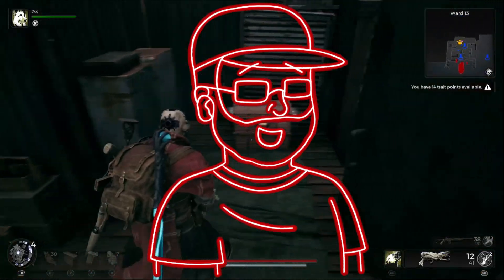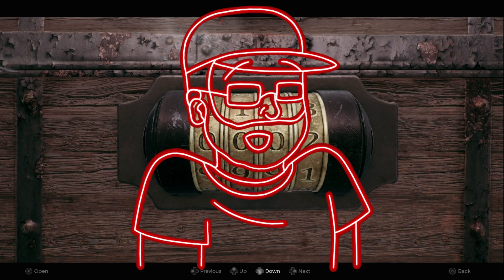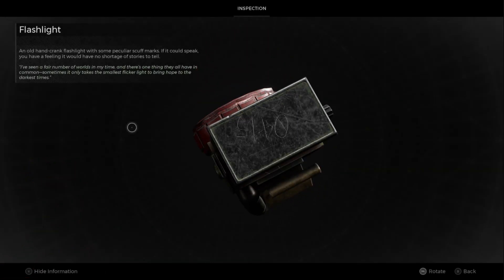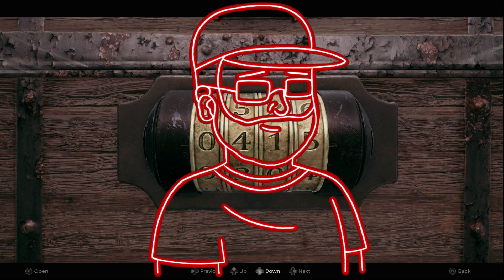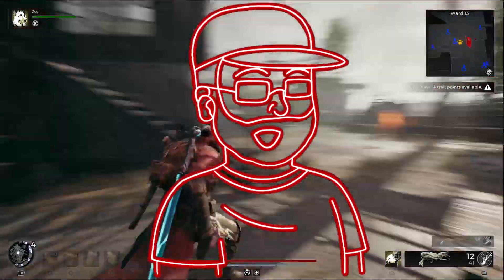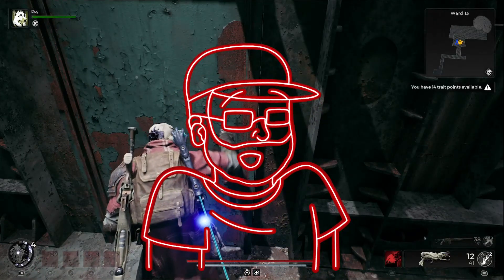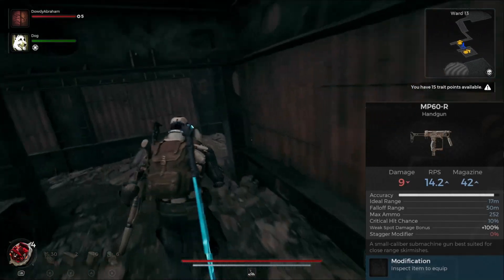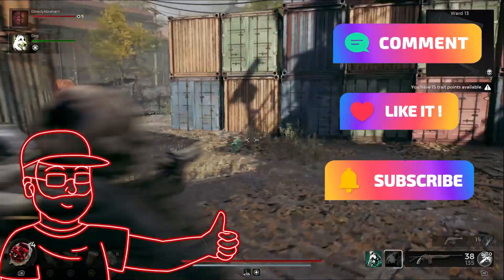MP60-R Gun // Remnant 2 // How to Unlock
Welcome Viewer to this Video

Here I'll be showing how to get the sub machine gun that is a pretty strong early game gun. This was quite funny on how Gunfire hid this and I can't help but feel there are much more cheeky hiding spots for items around!

Open: (0:00)
The Chest: (0:13)
Where to Go: (0:54)
Fun fact: (1:14)